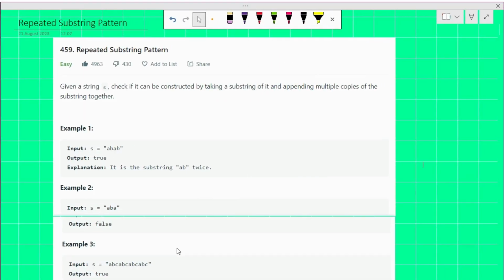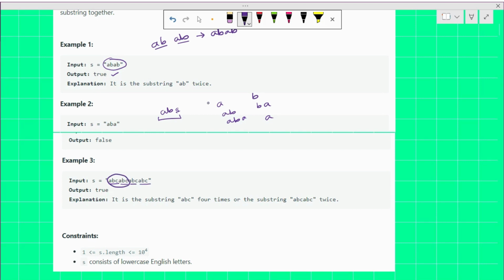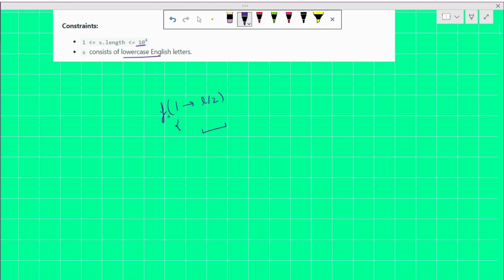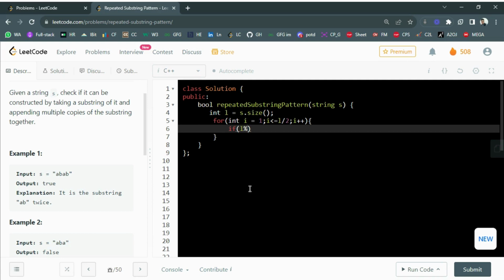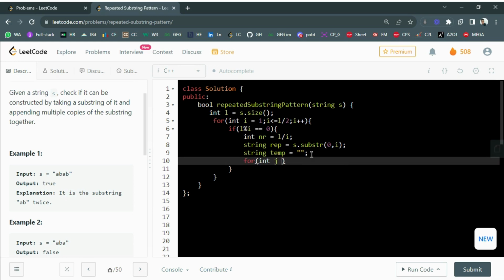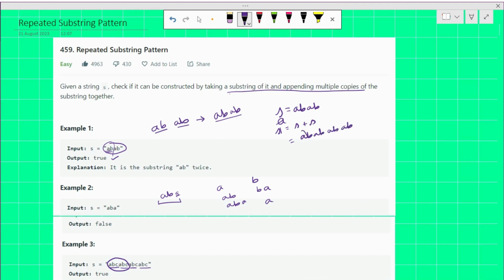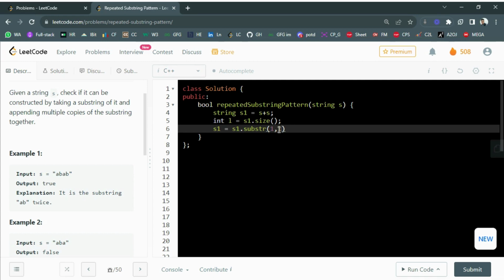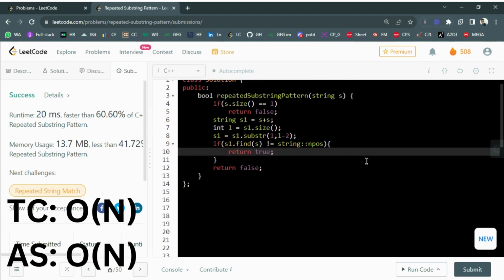459. Repeated Substring Pattern | LeetCode | Brute Force + Optimal Approach explanation | C++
This is the testing video where I have tried to solve a LeetCode Easy problem in simple terms.